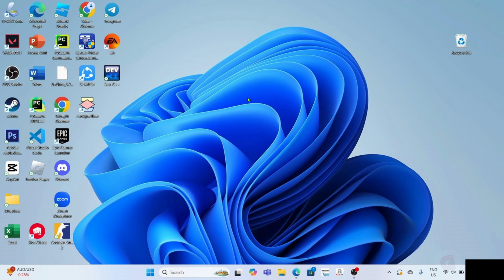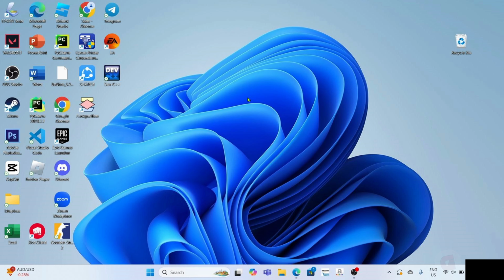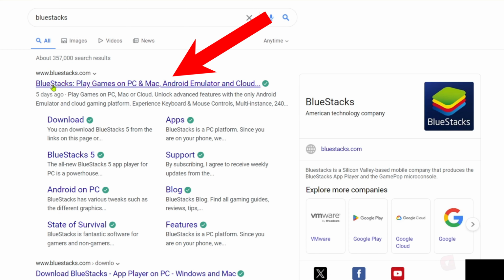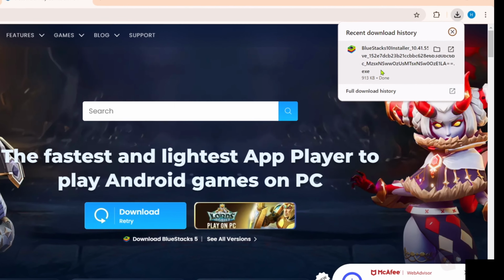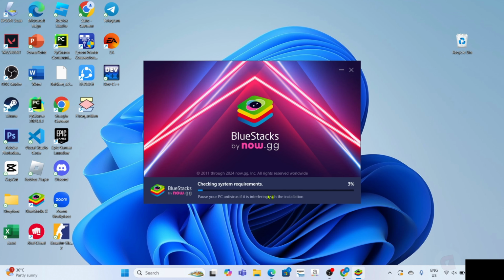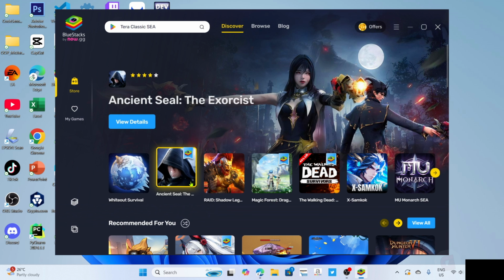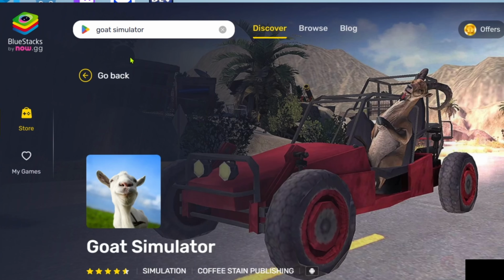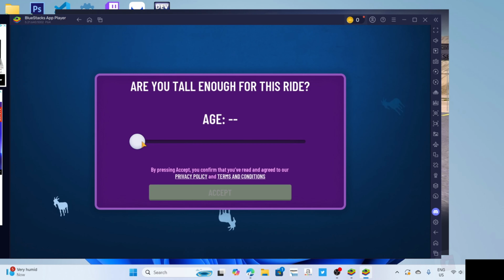How to Download and Play GOAT SIMULATOR on PC or Laptop - Easy Step-by-Step Guide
Learn how to download and play goat simulator on pc or laptop with this quick tutorial video.